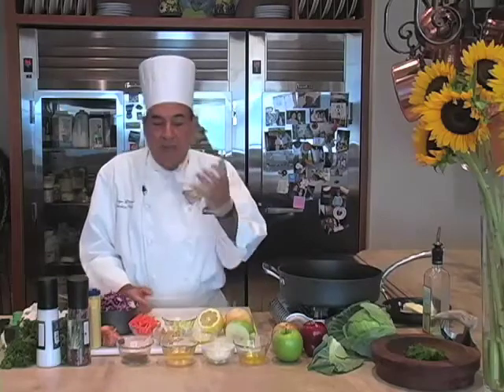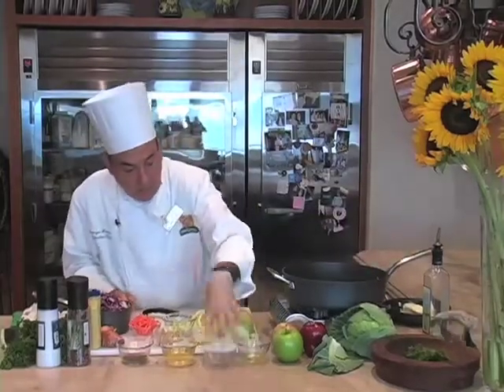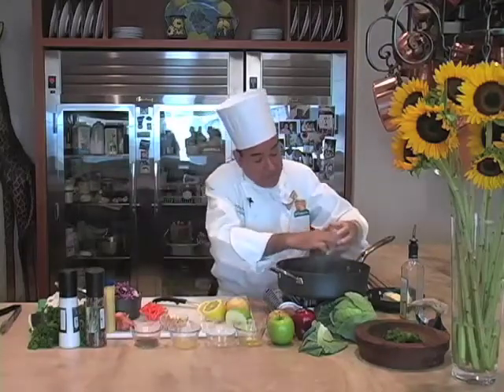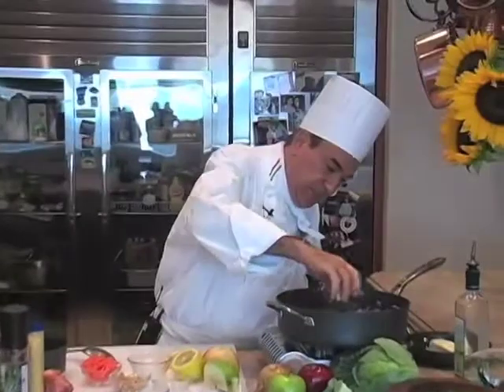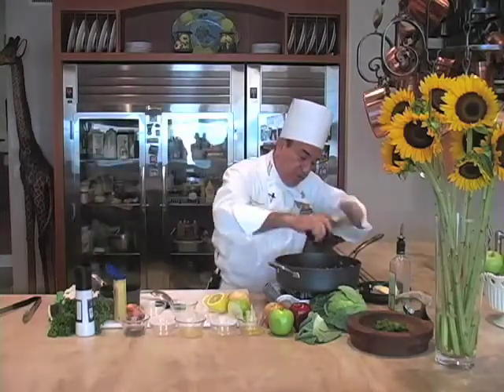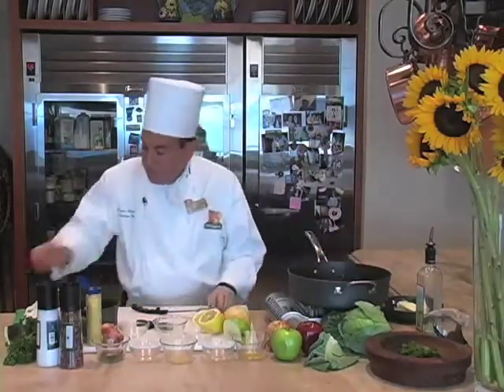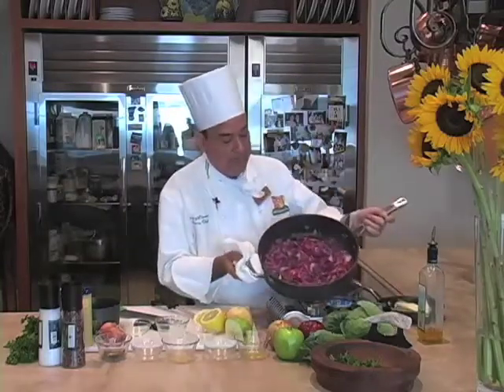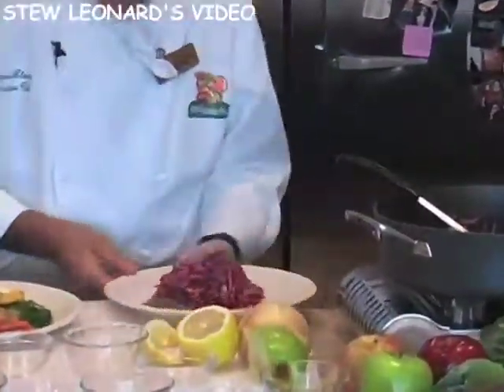Stew's Chef Shorts - Simmered Red Cabbage with Apples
Another savory recipe for Fall's abunance of apples...from Stew Leonard's Executive Chef George Llorens.